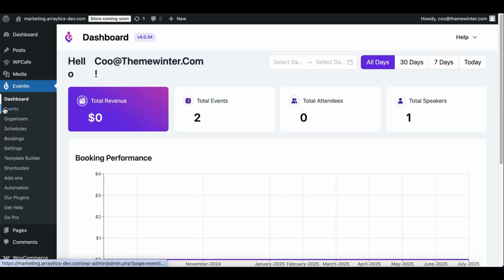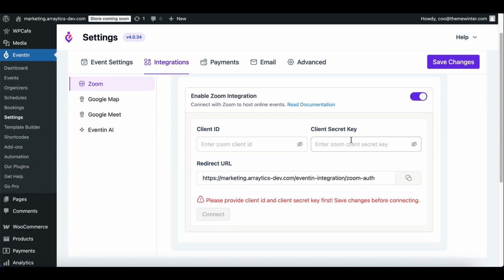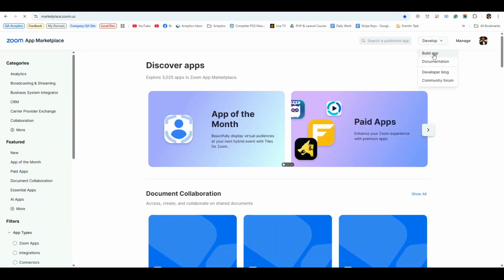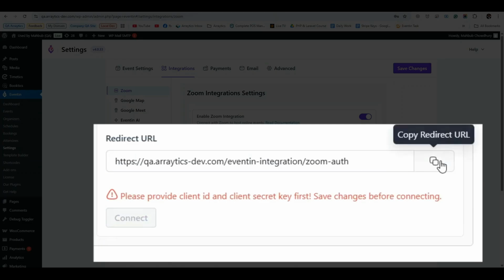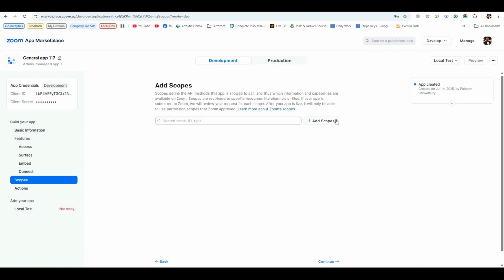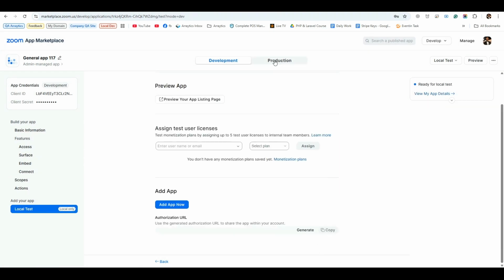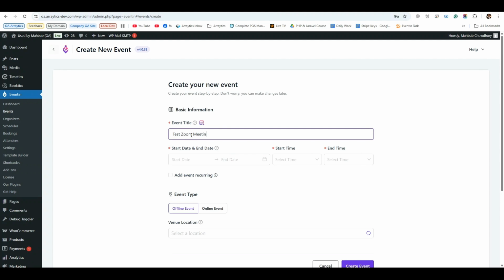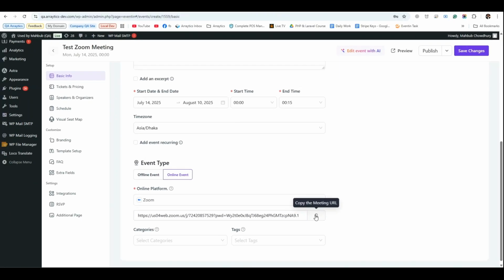How to Host Virtual Events with Zoom using Eventin | WordPress Tutorial | User Guide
Want to connect Zoom with Eventin in your WordPress site? 🎥

In this video, we’ll show you how to easily integrate Zoom with the Eventin plugin — no coding needed!

With Eventin’s Zoom integration, you can automatically generate Zoom meeting links for your virtual or hybrid events.

It's perfect for webinars, online workshops, classes, and more!

🔧 What You’ll Learn in This Video:
1. How to set up Zoom API credentials
2. How to connect Zoom with Eventin
3. How to create an event and auto-generate Zoom links
4. How to manage virtual events in WordPress

Whether you’re planning online conferences, virtual meetups, or remote training sessions, Eventin makes it easier to create and manage events from one place.

Time-stamp:
0:00 Introduction
0:08 Talking about the Zoom and Eventin integration
0:40 Enabling Zoom integration
0:54 Creating Client ID and Client Secret Keys
1:53 Creating an event with Eventin and Zoom meeting links

1. Eventin plugin – official landing page & features
3. How to integrate Zoom with Eventin (official docs)
4.  How to integrate Google Meet with Eventin (official docs)
5. How to build a Multivendor Event Marketplace with Eventin